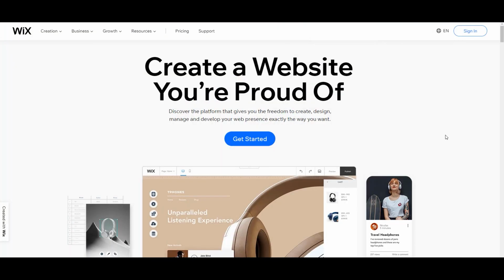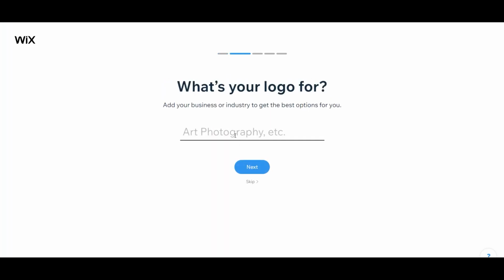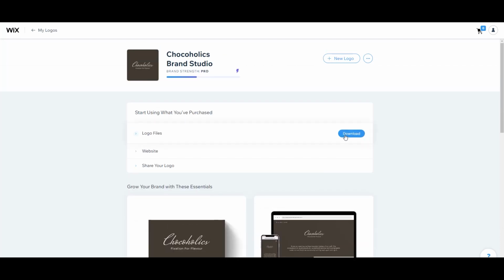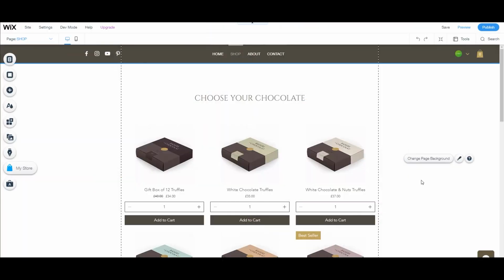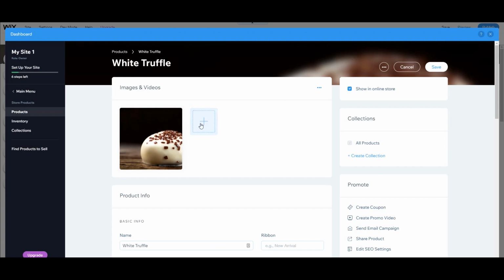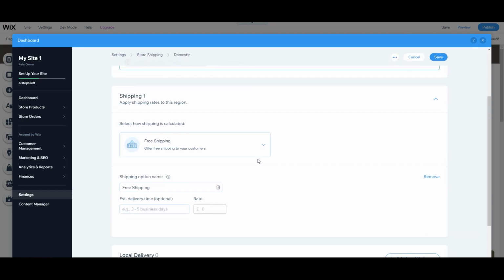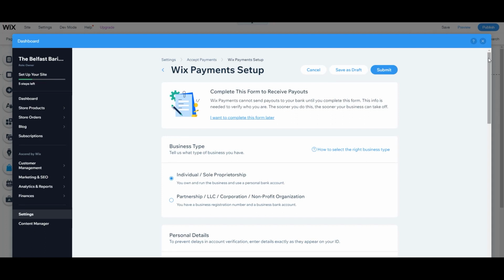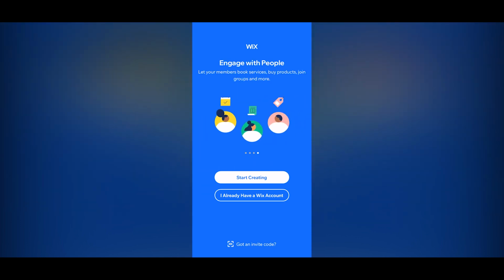How to Start an Online Store- Step by Step Tutorial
In this video we show you how to build an online store using Wix

Online stores or ecommerce stores are more critical than ever - many more people have moved online to shop since Covid impacted our worlds in 2020. We are seeing an incredible increase in digital demand - for products and services. The main way anyone can benefit from this surge is to have their own online store. Thankfully it is straightforward to have your own digital shop - we talk through some of the key steps in this Wix tutorial video.

Time Stamps
00:00​​ - 00:22 - Introduction to Video
00:22​​ - 01:39​​ -  Start the process of building your online store
01:40​​ - 03:56​​ - Creating a logo using the Wix Logo Creator
03:57​​ - 05:34​​ - Wix Editor - building out the website template
05:35​ - 06:37 - Setting up your Wix online shop
06:38​ - 09:00​ - Adding a product to your online store
09:00 - 09:52​​ - Shipping & Subscription setting on your Wix store
09:52 -11:45  - Adding a payment system to your Wix store
11:45 - 12:35 - Mobile friendly shop and publish!
12:35 -  12:49 - Video Outro

We recommend Wix as an incredibly effective way to get your business or service online. Hopefully you found our Wix tutorial complete and useful.

If you have questions about how to grow your business online, check out our for all our services!